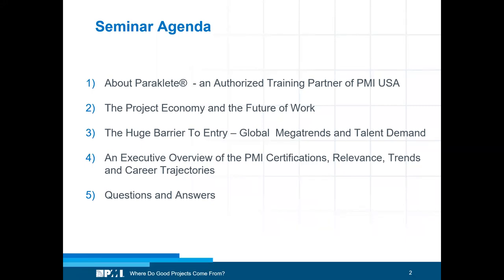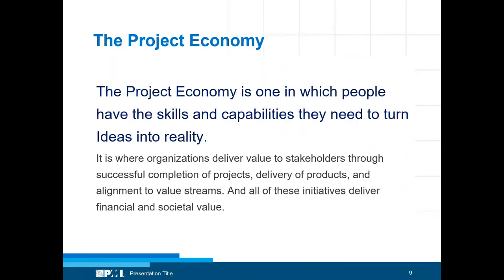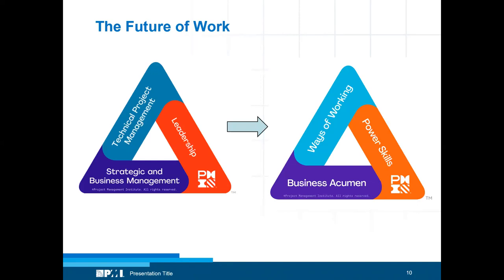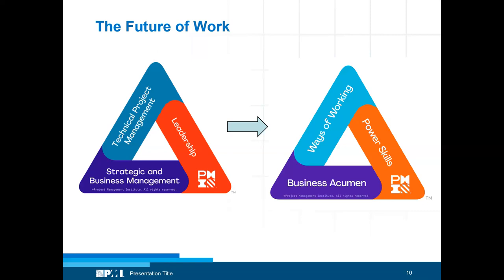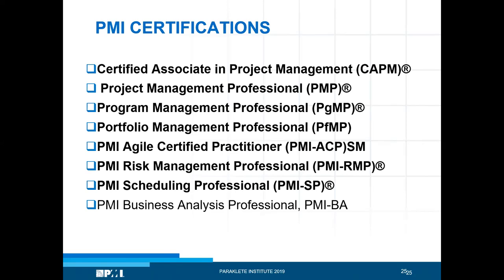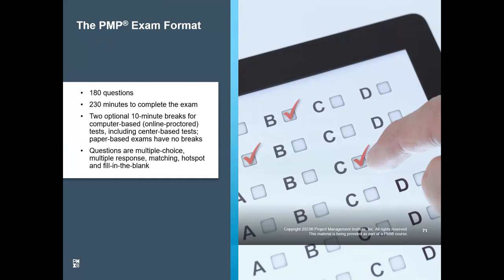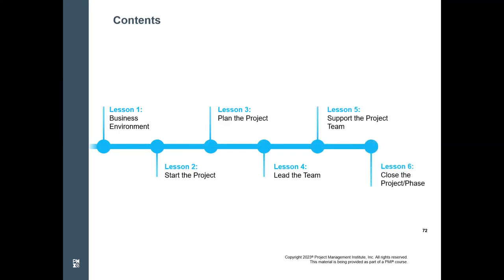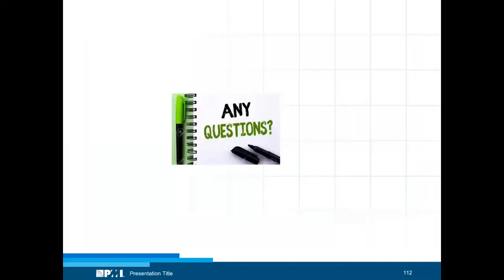PMI CERTIFICATION ORIENTATION